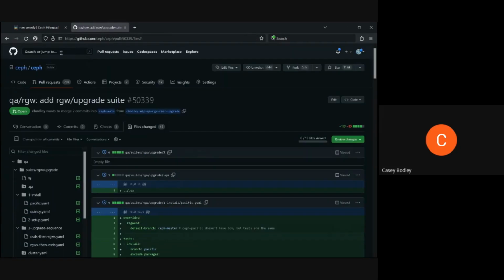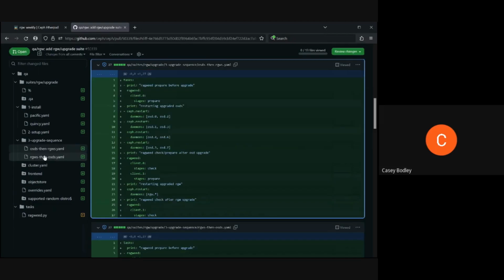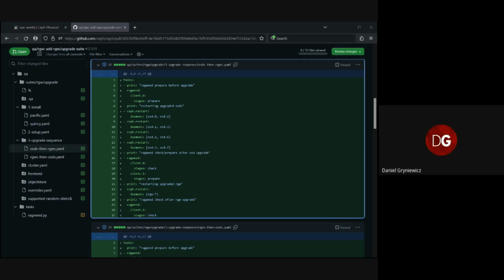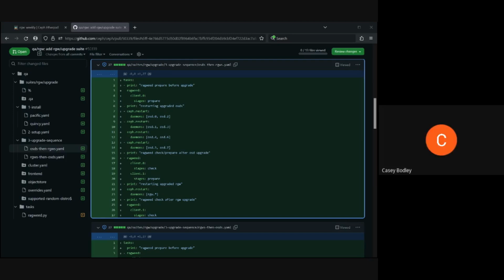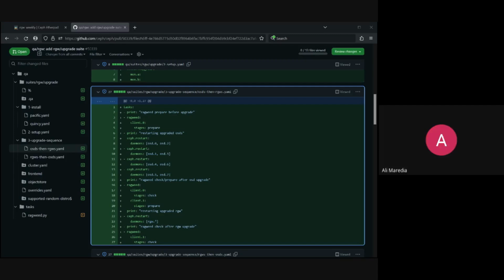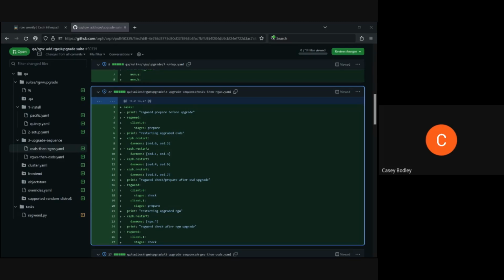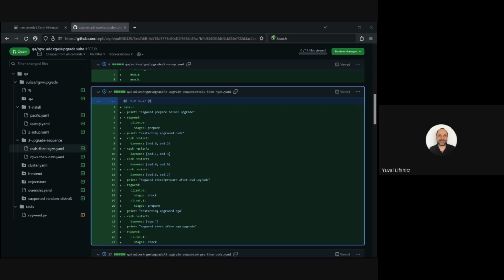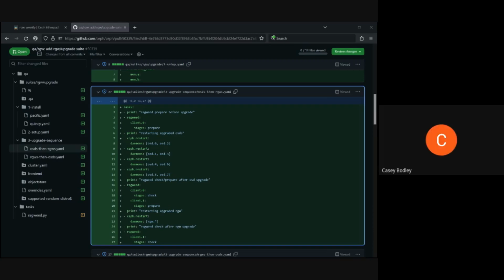Ceph RGW Refactoring Meeting 2023-03-08